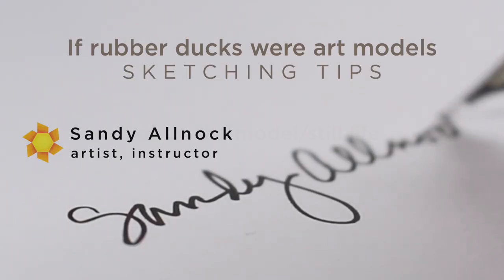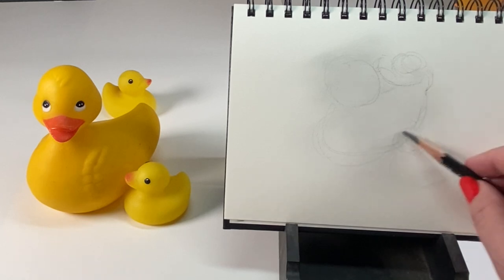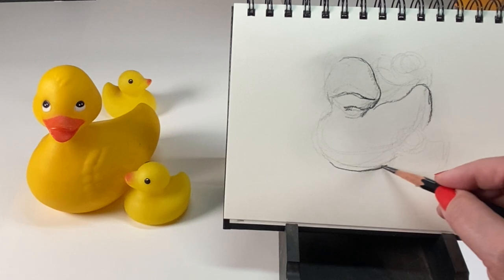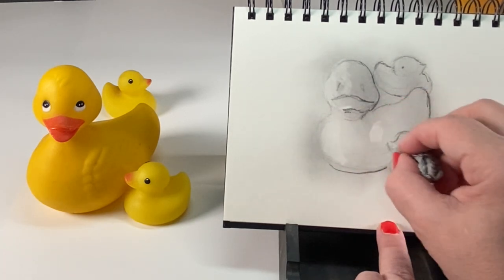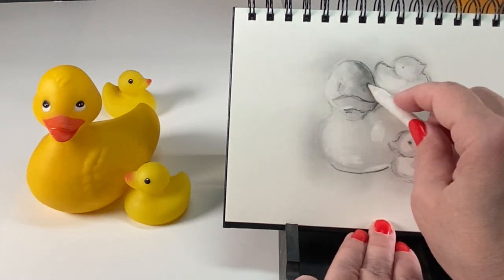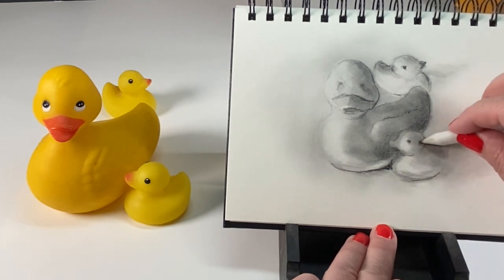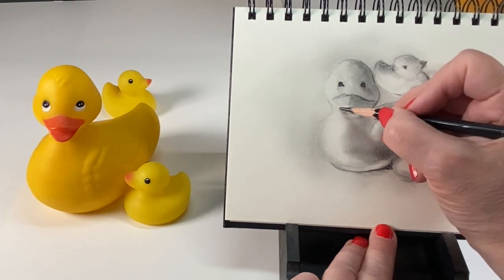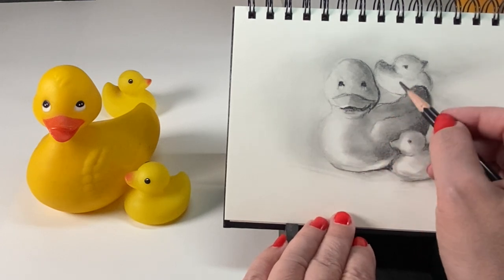IF RUBBER DUCKIES WERE ART MODELS (sketching tips)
When you miss your weekly life drawing group and miss them, you secund your rubber duckies into modeling for you. Or teddy bears. Or your kids, partner. just DRAW! :)

See supplies below as well as the blog post that has more info and pinnable images

Koh i Noor Lead holder pencil
Koh i Noor 2B/4B lead
Staedtler lead holder sharpener